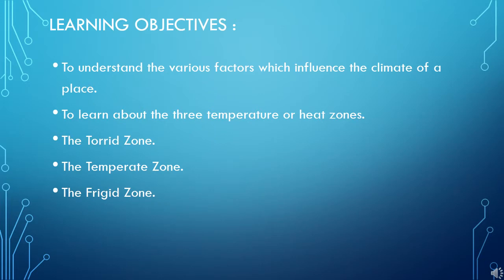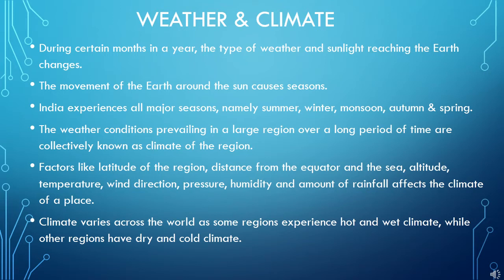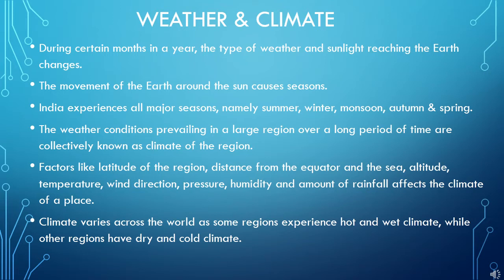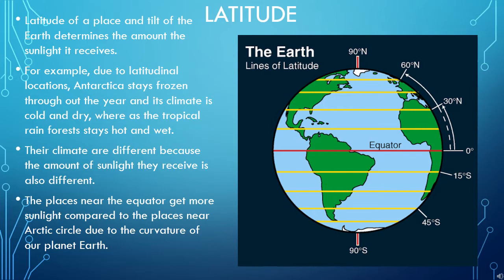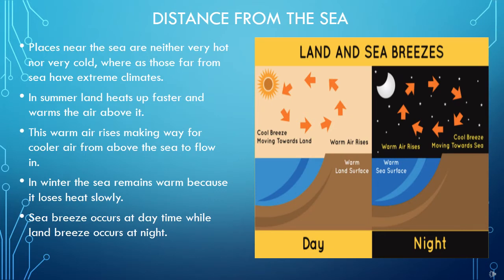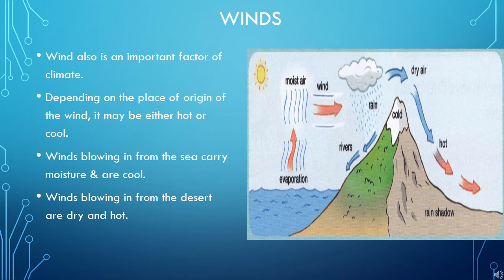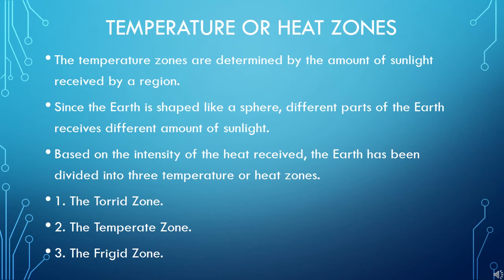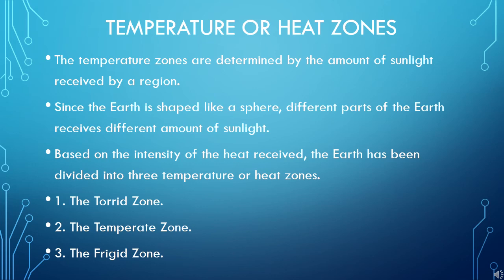Ch : 4 Temperature Zones of the World ( Revision Video ) ( Part - 1)